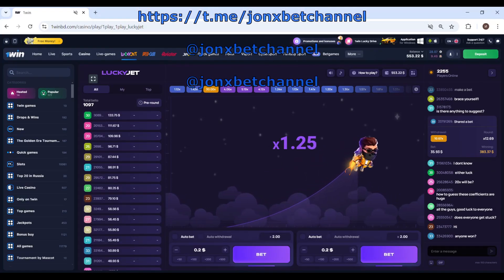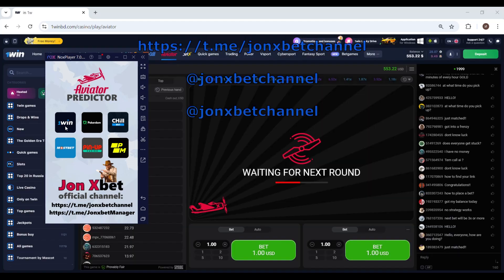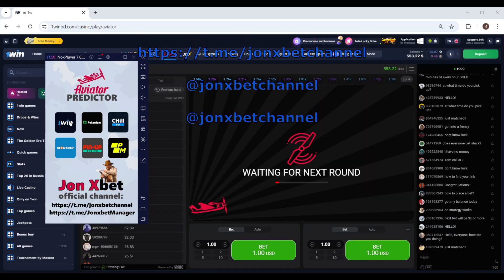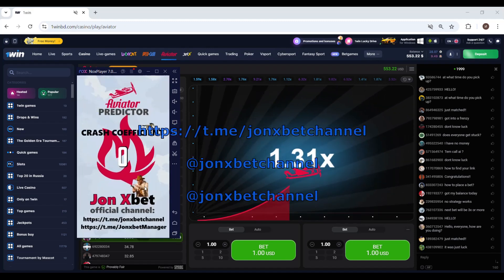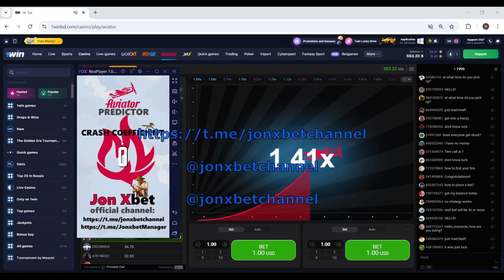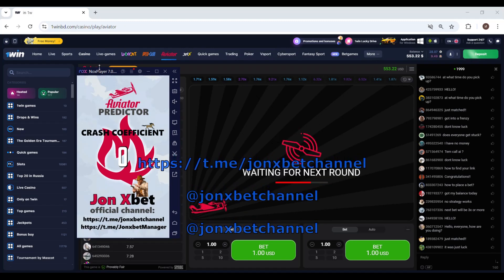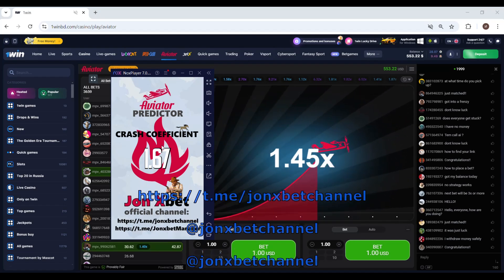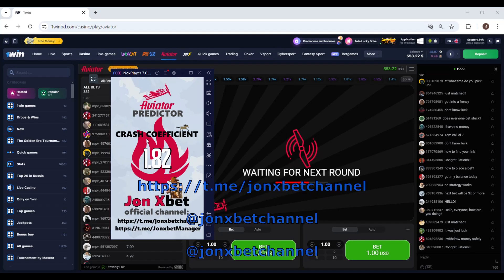1Win Aviator: Crush the Game with Prediction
Ready to dominate 1Win Aviator? I’ve found the secret to winning consistently, and it’s all about prediction. This amazing Aviator predictor uses data analysis to help you make smarter bets and cash out at the right moment. Get ready to unlock the power of prediction and see your winnings soar!